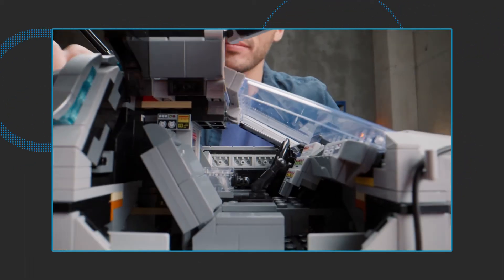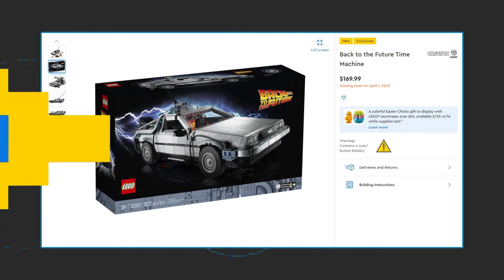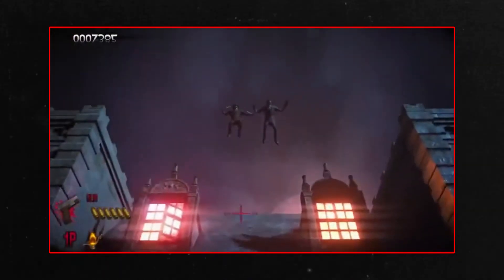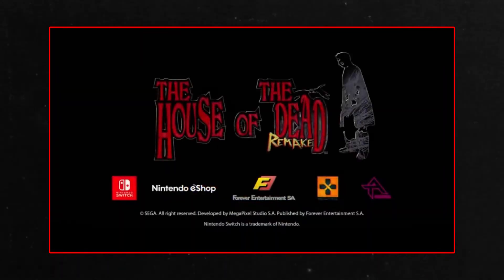Mega Cat Studios Weekly Dose of Gaming News: Back to the Future, The House of the Dead, & Halo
Alex Sy from Mega Cat Studios is back to bring you your Weekly Dose of Gaming News! Join her as she gives you the latest on upcoming time machine set, game and a celebration. For this week’s lineup, it includes a three-in-one time machine set, a remake of the 1997 arcade real shooter and a celebration that's been 20 years in the making.